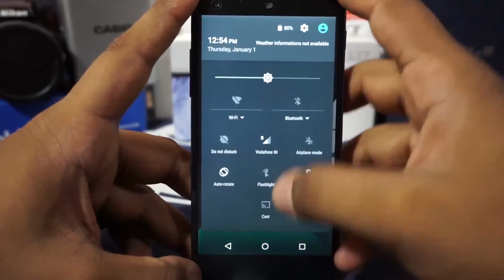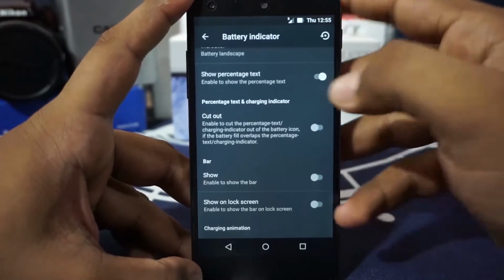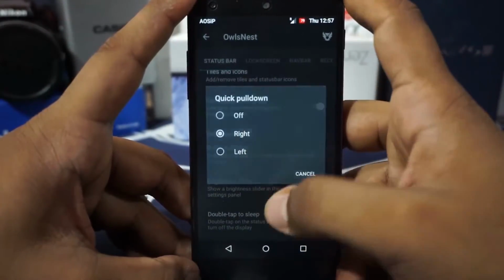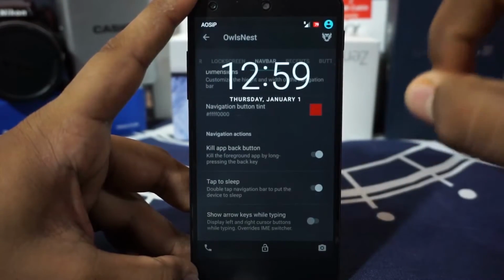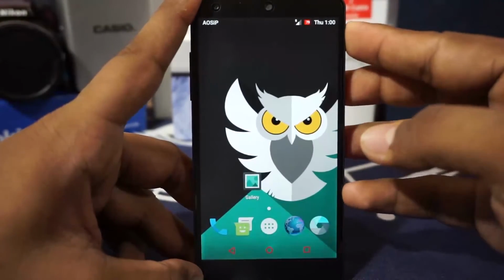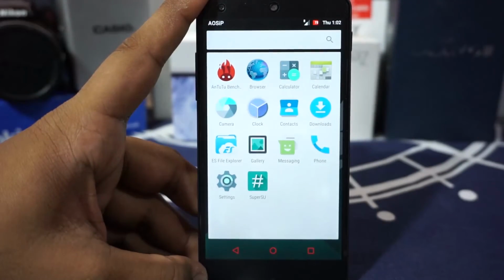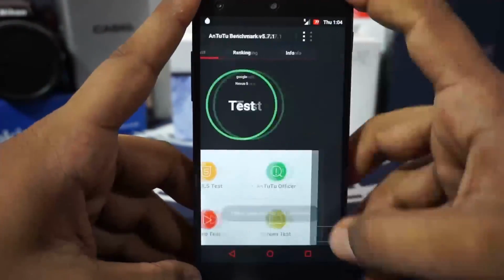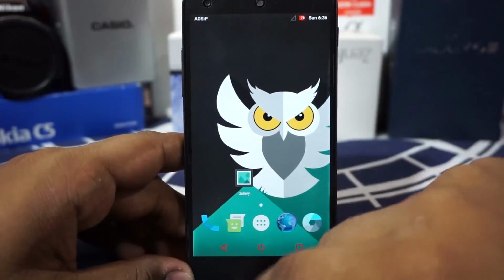AOSiP v2.0 [Android M 6.0] For Nexus 5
An awesome ROM, Perfect for Daily Driver!